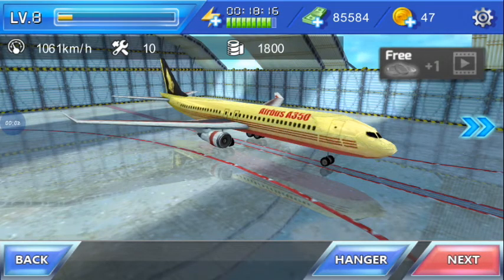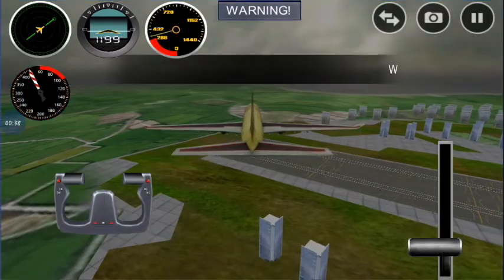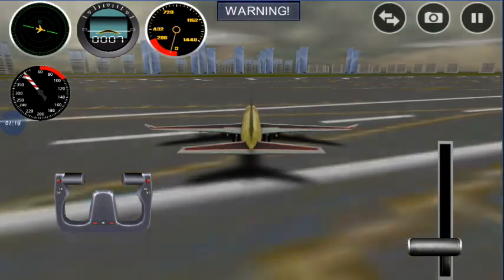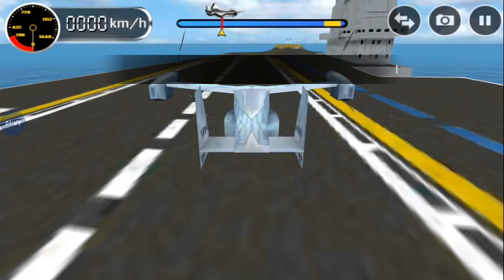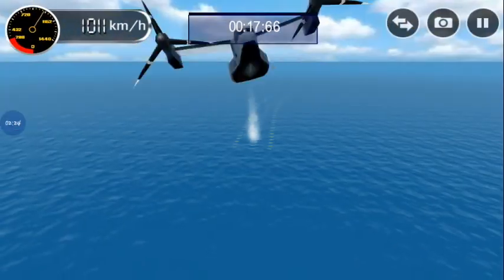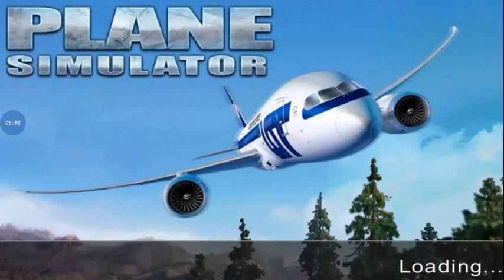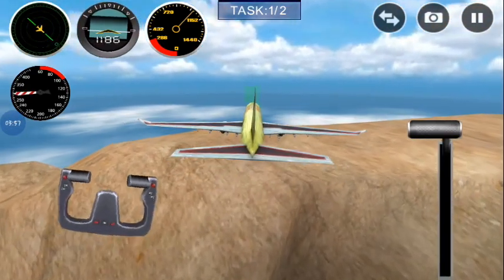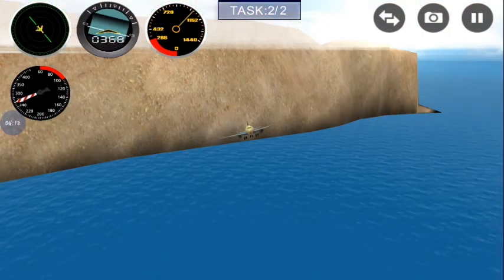Plane Simulator episode 2 (Testing A350 and V22)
Let's fly a plane